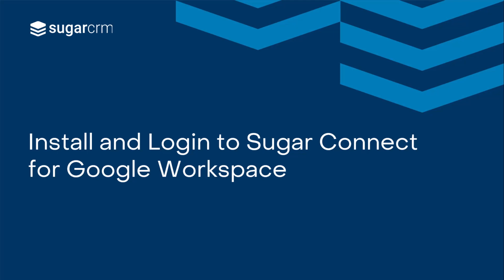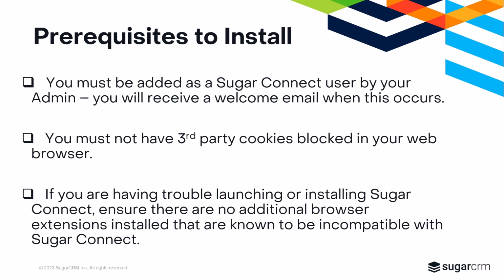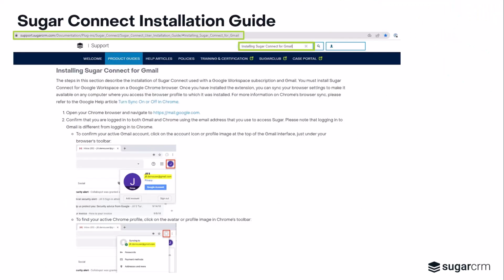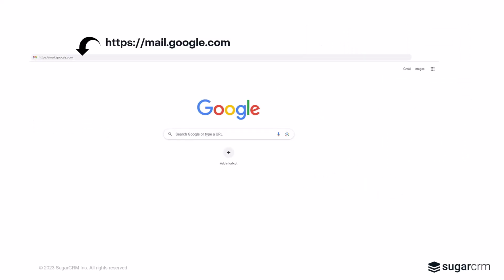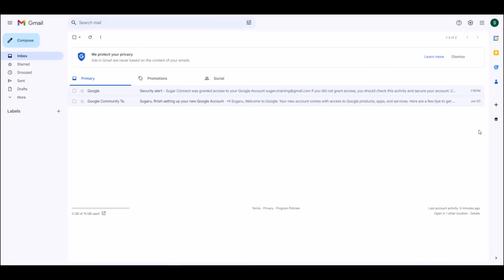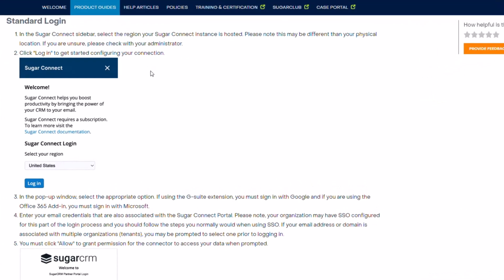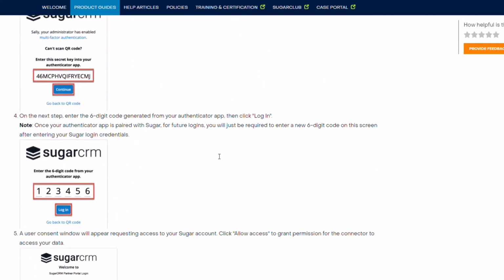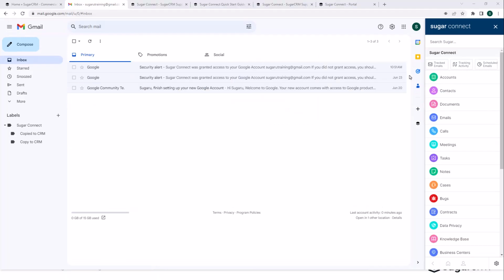How to Install Sugar Connect for Google Workspace | Step-by-Step Setup Guide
Looking to boost your Gmail productivity with CRM insights? This tutorial walks you through how to install Sugar Connect for Google Workspace, step by step. Learn how to set up the add-in, review system requirements, and ensure a smooth integration between Gmail and SugarCRM.

💡 What you'll learn in this video:
• Where to access the Sugar Connect add-on for Gmail
• Installation process from the Google Workspace Marketplace
• Permissions required and user-level setup tips

Ideal for sales reps, marketers, or customer success teams using Gmail and looking to bring CRM insights directly into their inbox.